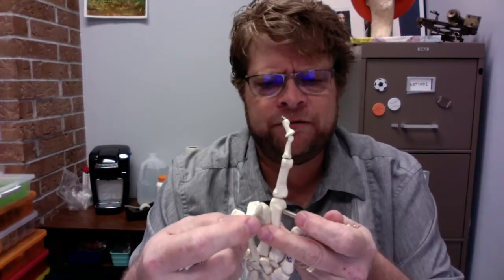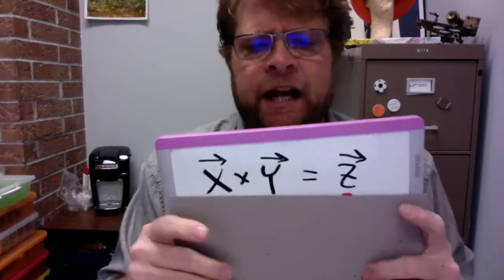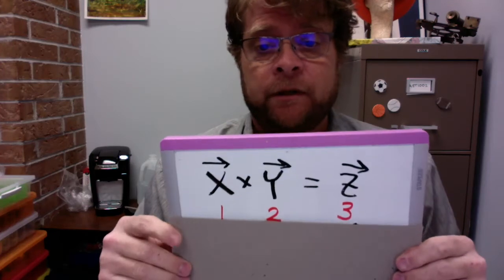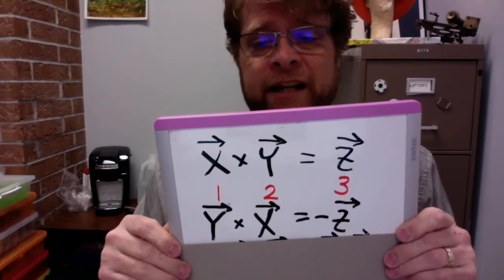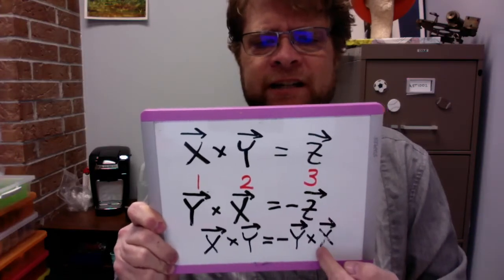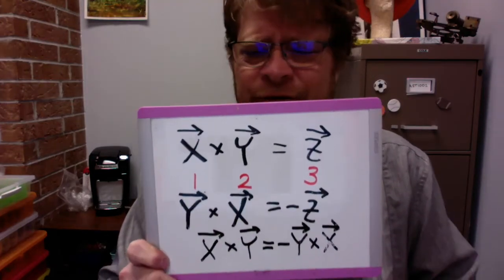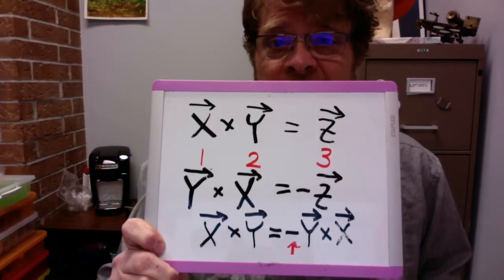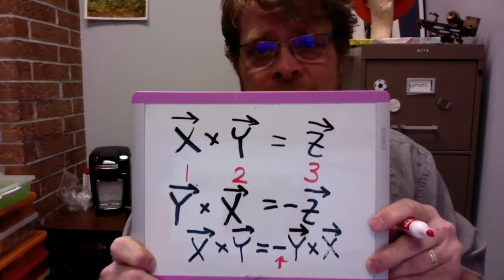That does not commute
Avoid the wrath of the minus sign of 180 degrees.